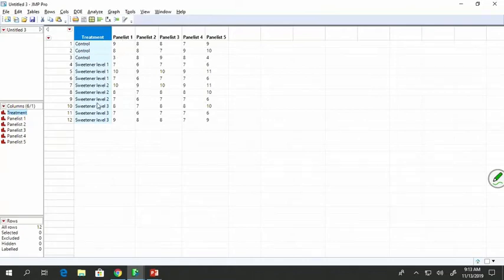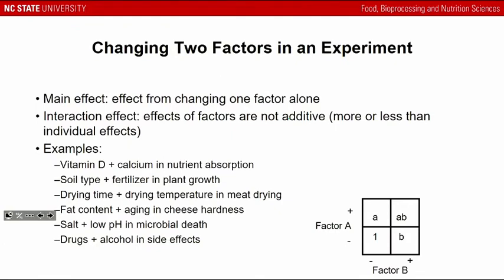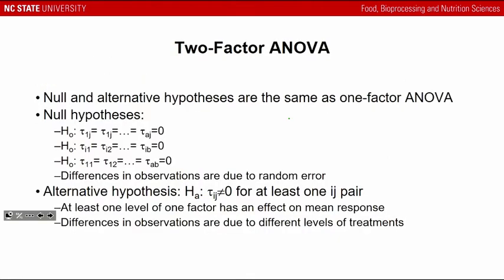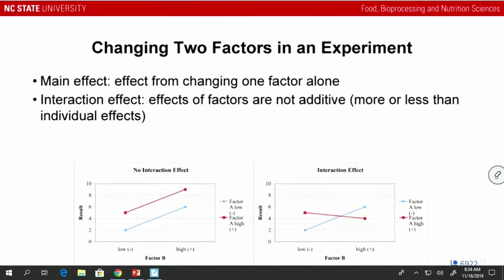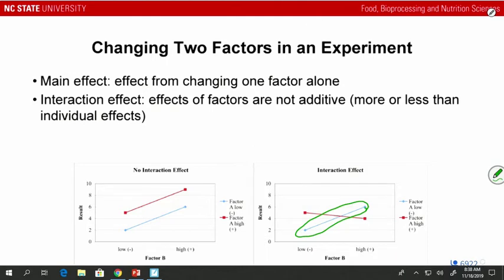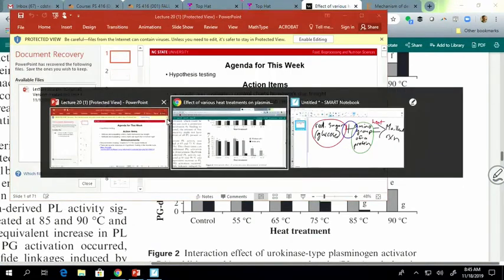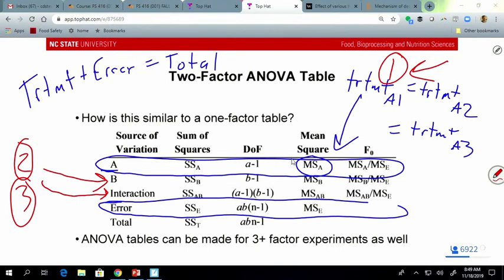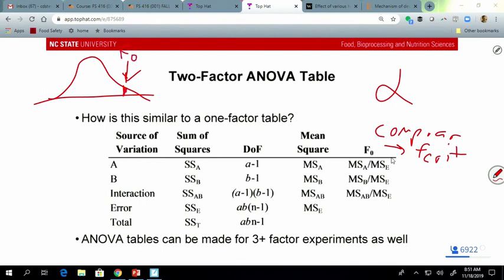Two Way ANOVA